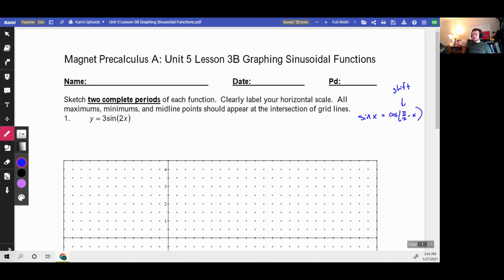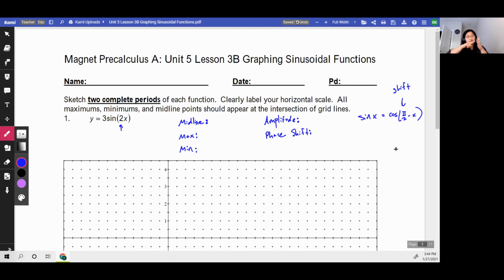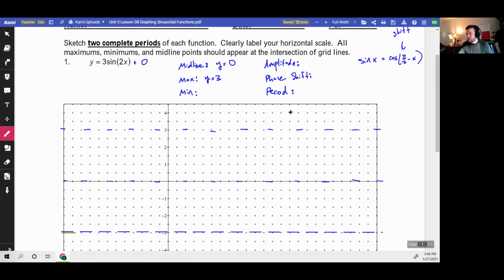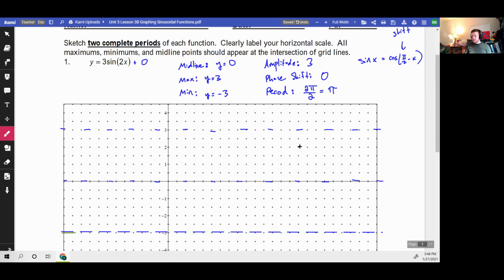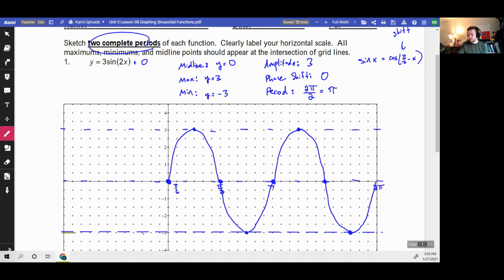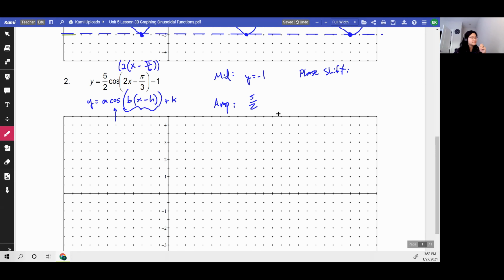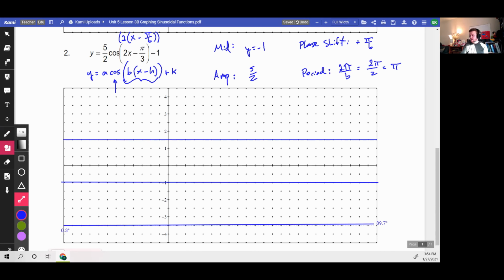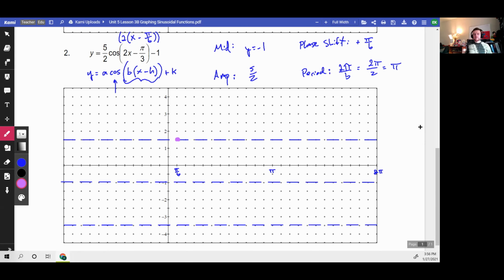Precalculus B /// Unit 5 Lesson 3 Graphing Sinusoidal Functions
two swifties teach math